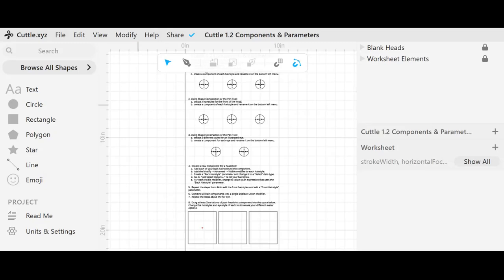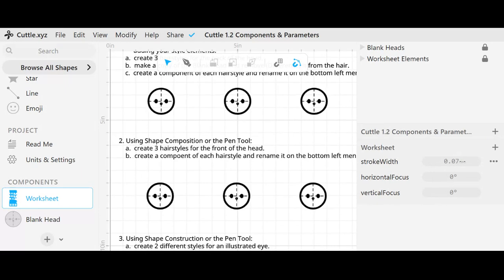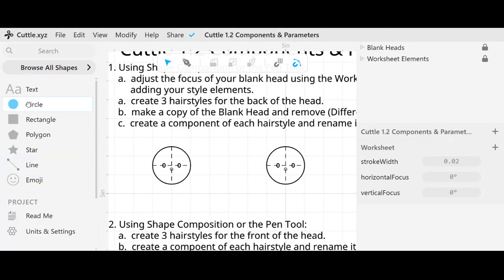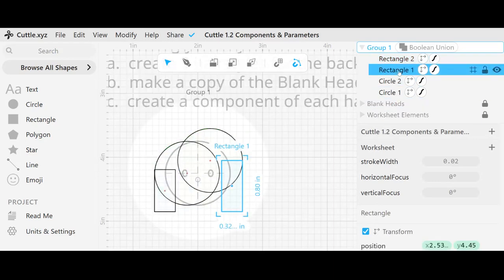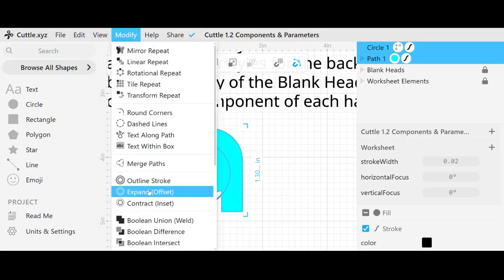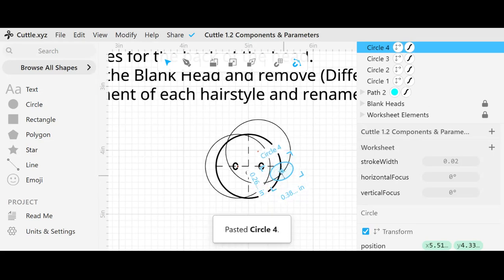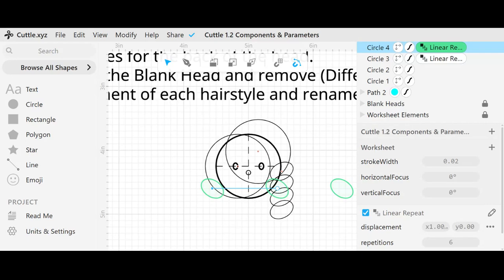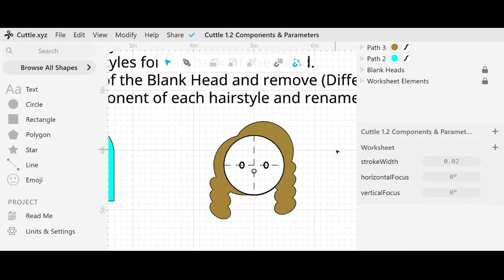Cuttle 1.2 - Components, Back Hairstyle